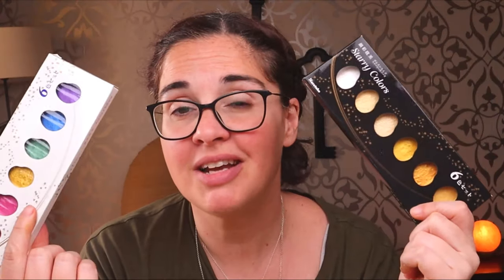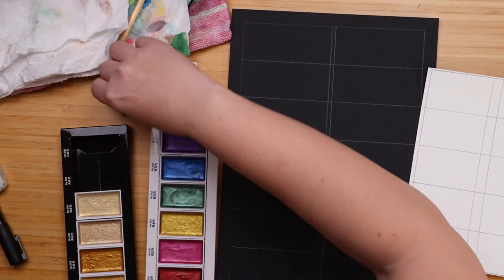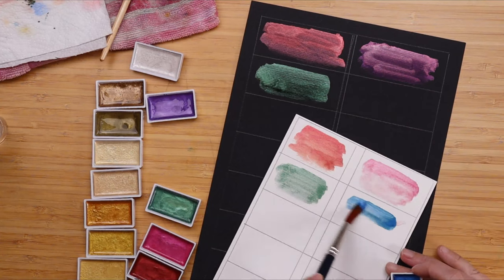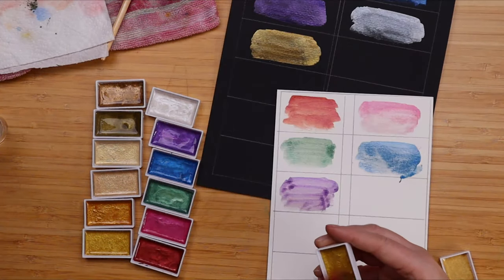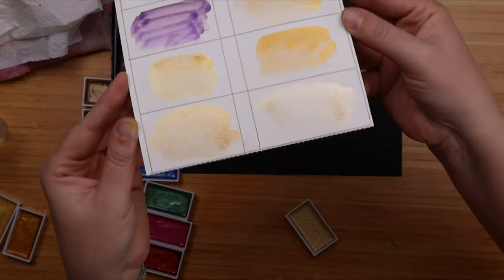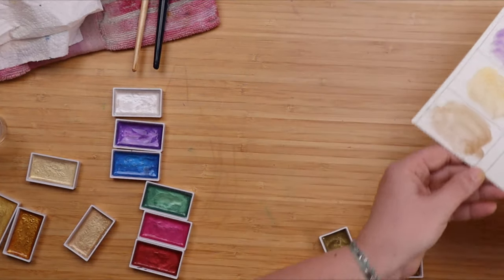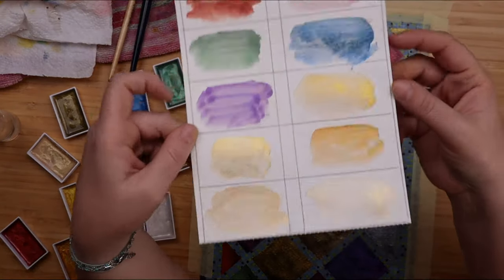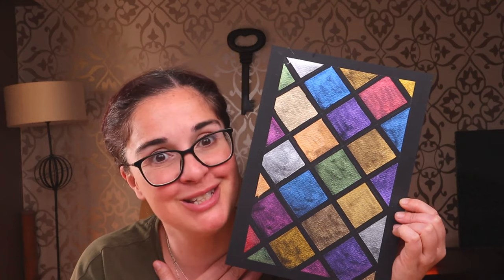Metallic Watercolors For Beginners | Painting With Metallic Watercolors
Are you new to metallic watercolors? Then this is the video you'll want to watch.

Because today we're painting with metallic watercolors. A simple watercolor painting tutorial a beginner can follow with ease.

But before that, we will also be swatching our metallic watercolors in both white and black paper.

✅ Stuff I used for this project:
* Van Gogh Black Watercolor Paper
* Kuretake Gansai Tambi Starry / Pearl/ Gem Set of 6 Metallic Watercolor
*Kuretake GANSAI TAMBI 36 Watercolors set